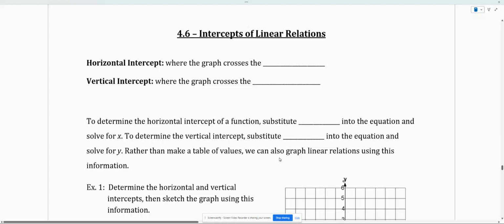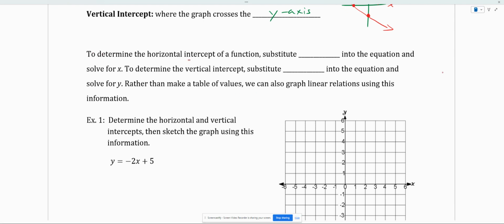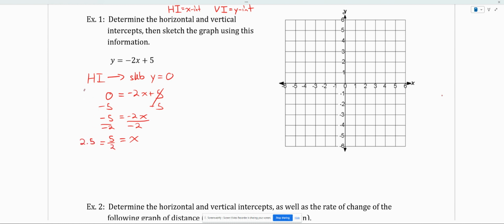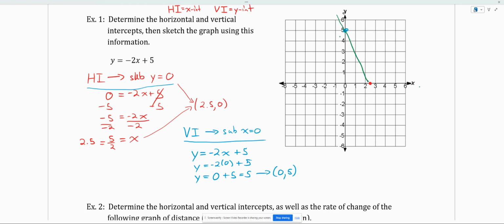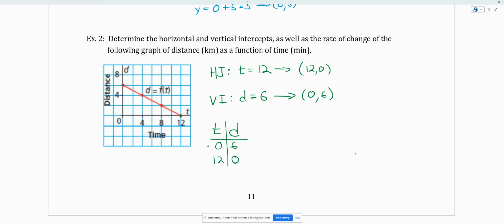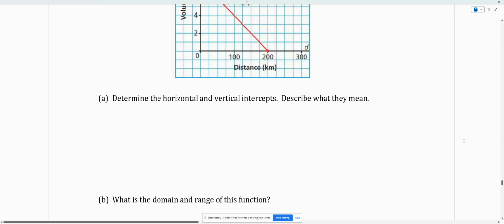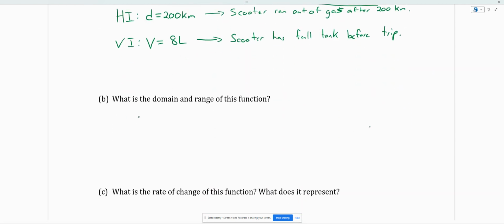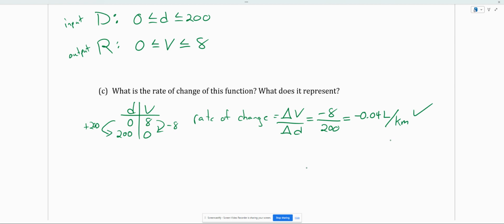Unit 4: Lesson 4.6 - Intercepts of Linear Relations